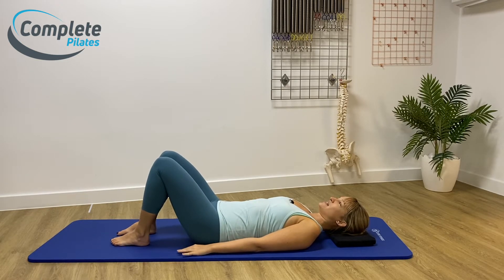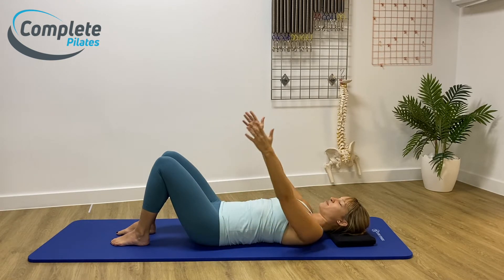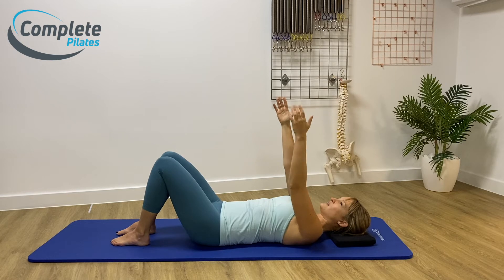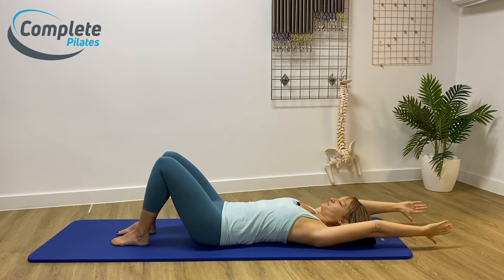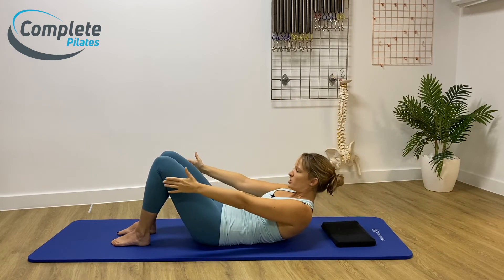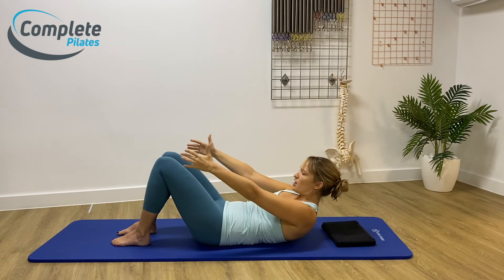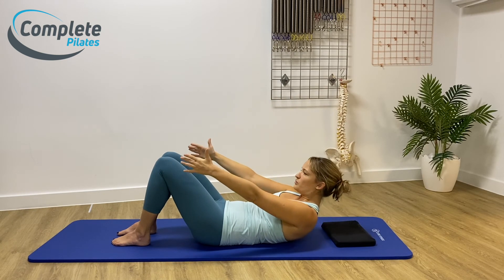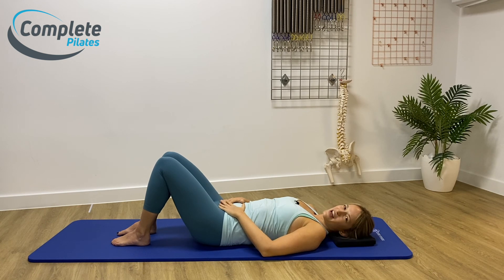Chest lift with arm arcs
Strengthen your abs and improve your spine mobility with this chest lift.

This exercise includes arm arcs and challenges you to understand how to get full spine flexion.

Do you want a stronger core?
Do you have back pain and want to help it?
Or do you want better posture?

We are a Physio led Pilates company with studios in London and online.

You can also find out more on our with blogs, vlogs, exercise videos and of course online booking!

If you want to join us on demand check out for a variety of medical courses and subscription Pilates for all levels.

If you have any questions or want to find out more you can get in touch.

We look forward to seeing you in our beautiful studio or online very soon!